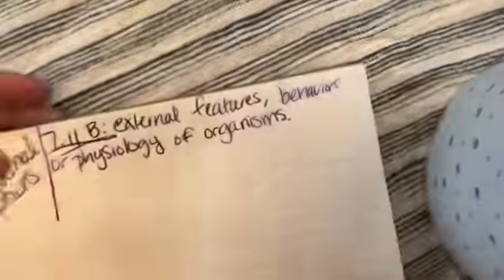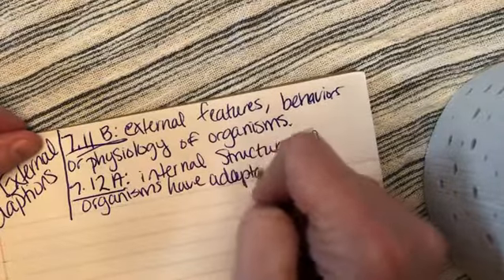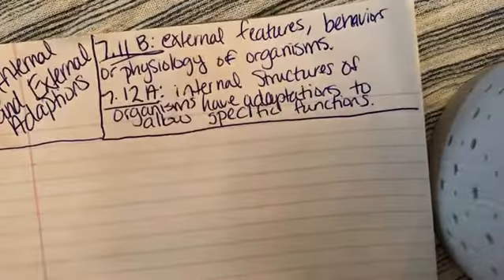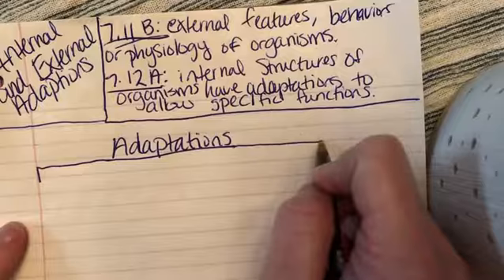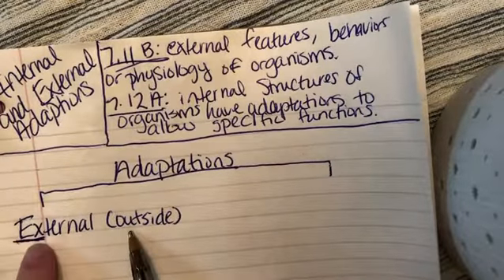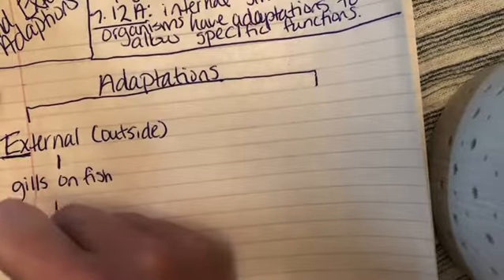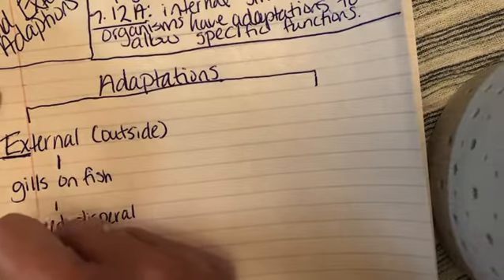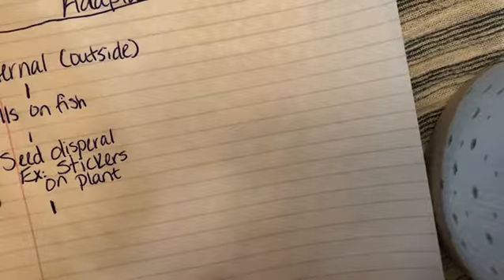External and Internal Adaptations